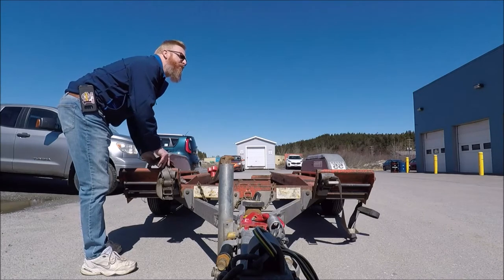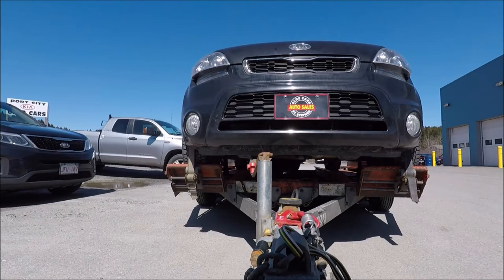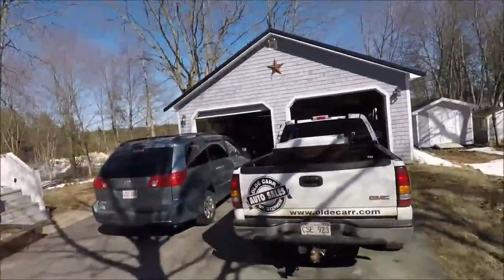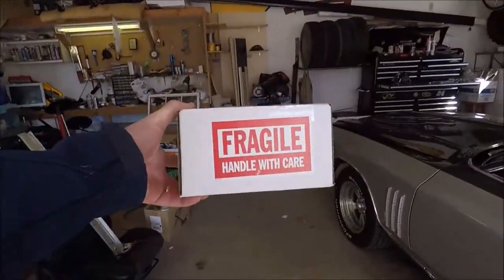OH MY BLACK SOUL PART 2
OH MY BLACK SOUL PART 2 takes us back to the Kia dealer in Saint John to bring back our 12 Kia Soul that apparently has further issues... It initially was hauled up for a no start due to a key that lost its programming, now, it has a timing issue according to the dealer.

Jason @oldecarrautoguy
220 Route 170

or